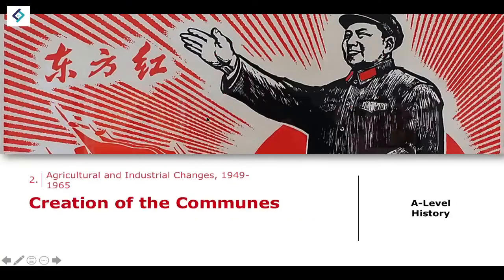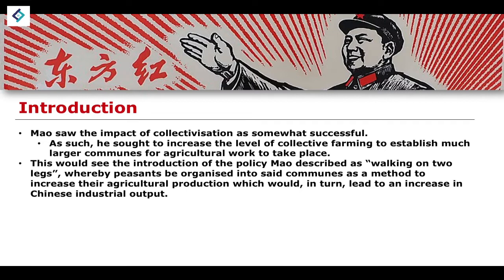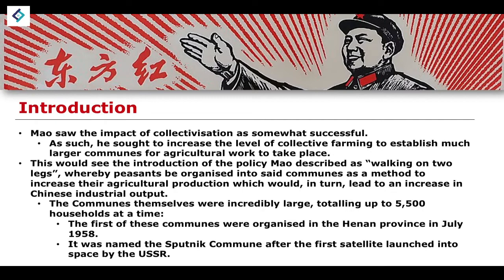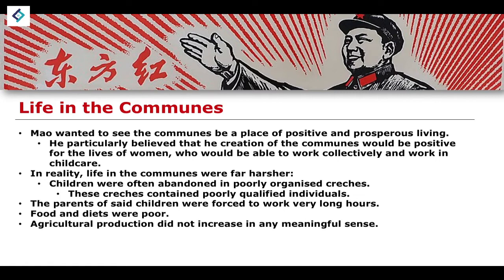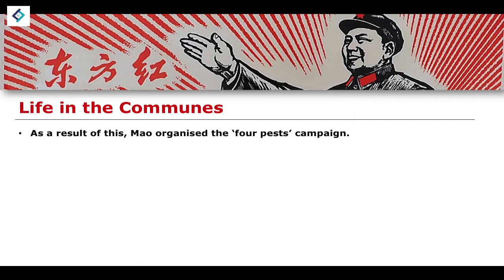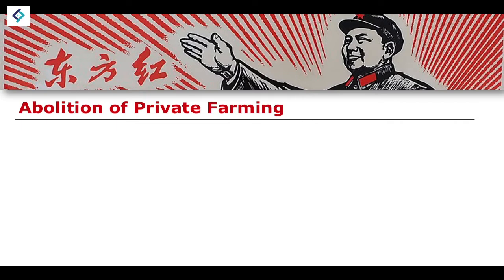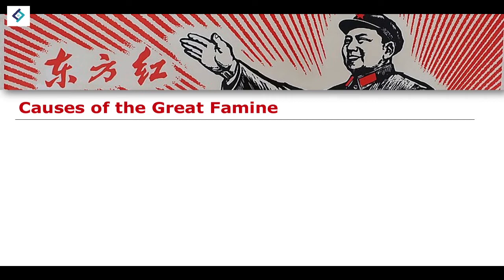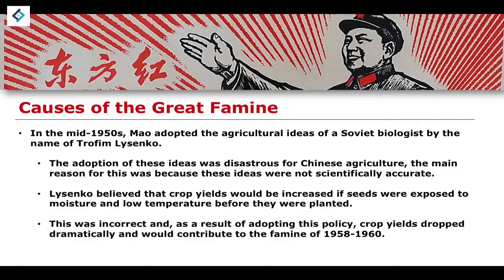The People's Communes | Mao's China | A Level History